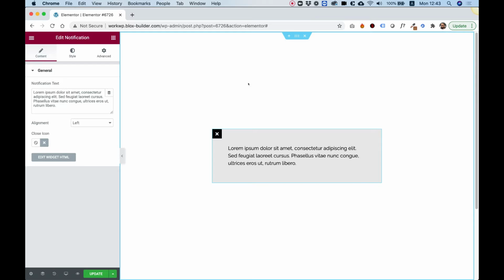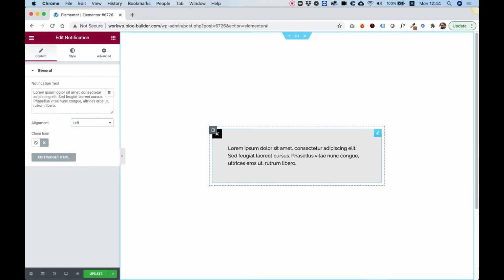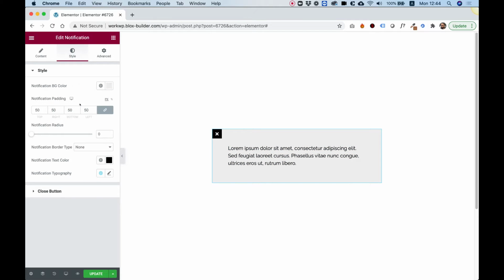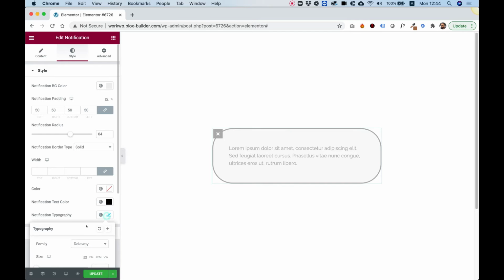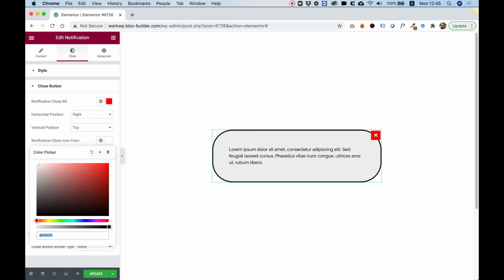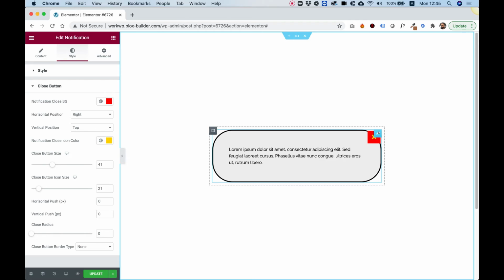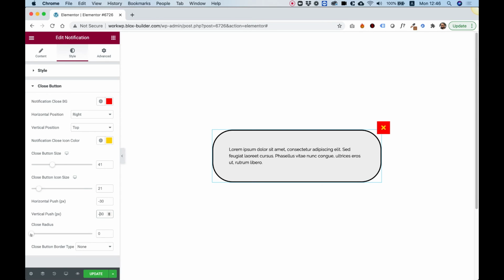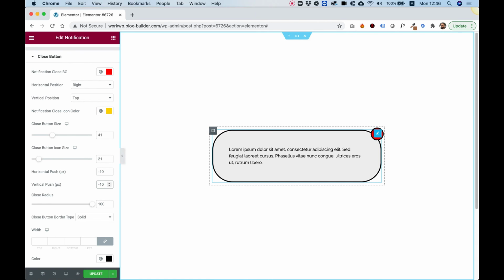Notification Widget for Elementor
This is an overview of the Notification Widget for Elementor by Unlimited Elements.